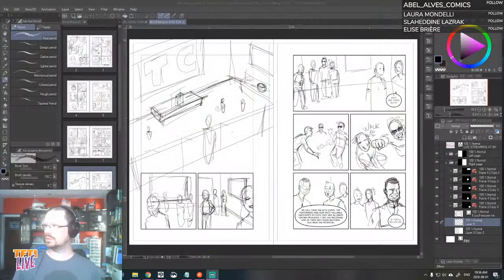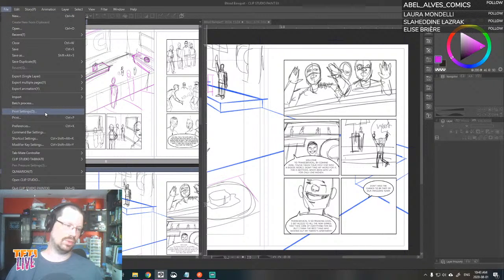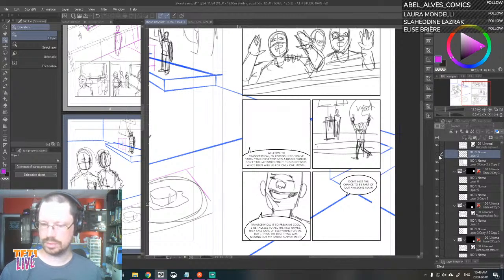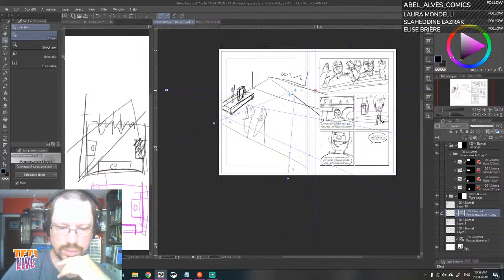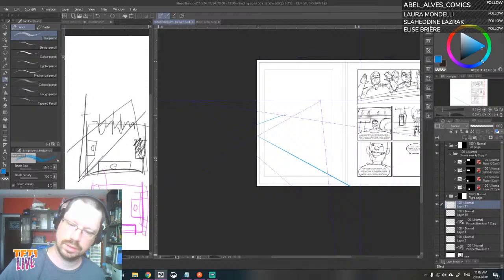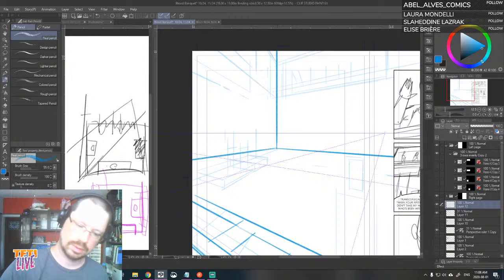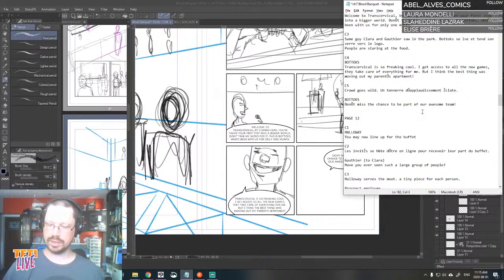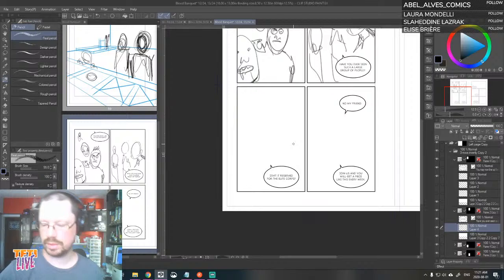Tales from the Interface live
My name is Emmanuel Filteau, aka Ink Orporate. I live in the greater Montréal region. I’m an author, an illustrator and a full-time UI/UX Designer. I create all sorts of things and love to share them with people.
I published my first book, Origine, in 1997. Since then, I’ve also maintained an online comic strip called H.O.T. Team and worked with multiple journals and magazines.
I’ve been working on the general idea of Tales from the Interface for more than 10 years. It came out of my love of short stories and science-fiction. My greatest inspiration come from Asimov, Poe, Lovecraft, Bradbury and all EC comics like Weird Fantasy, The Haunt of Fear, Tales from the Crypt etc.